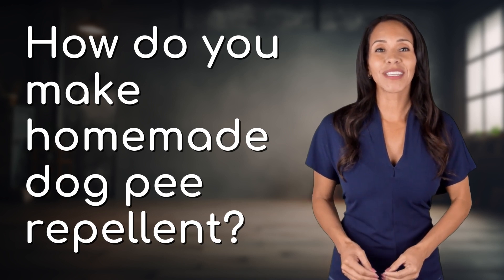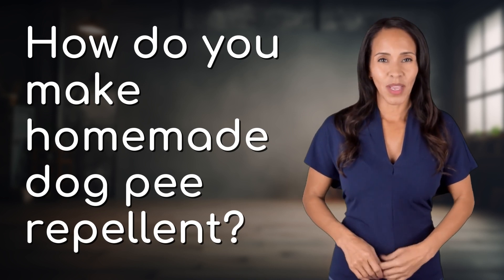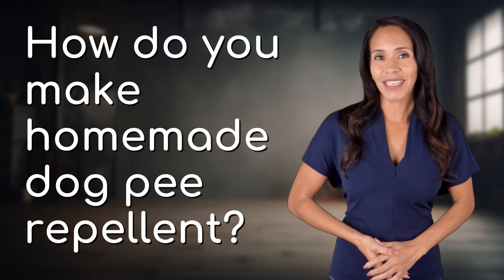How do you make homemade dog pee repellent?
DIY Dog Pee Repellent: Easy Homemade Solution! 👉 DIY Dog Repellent 👉 Learn how to make a homemade dog pee repellent using white vinegar, water, and essential oils. Keep your pup away from unwanted areas with this simple and effective solution!

Laura S. Harris (2024, April 7.) How do you make homemade dog pee repellent?
    🌐 AskAbout.video